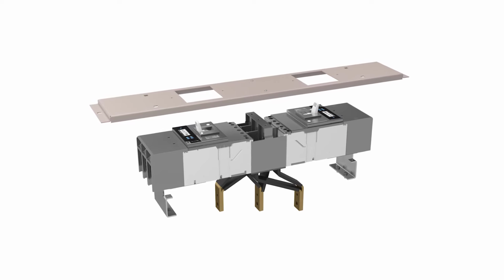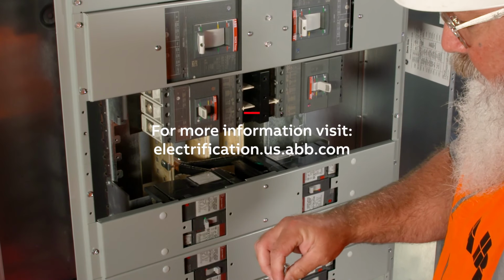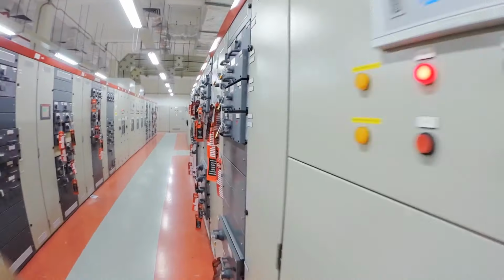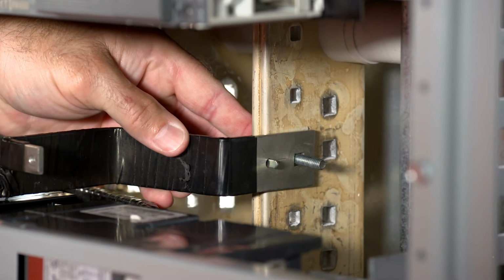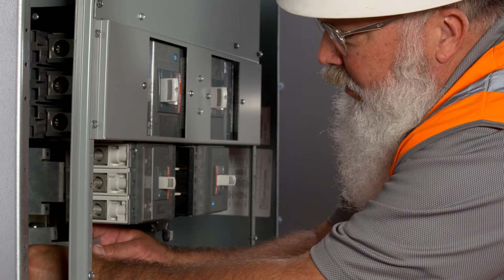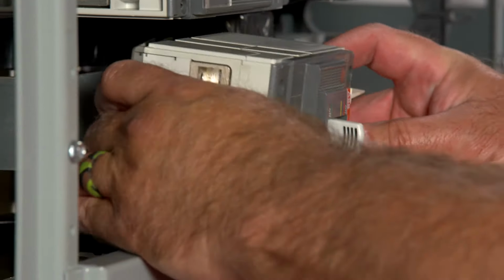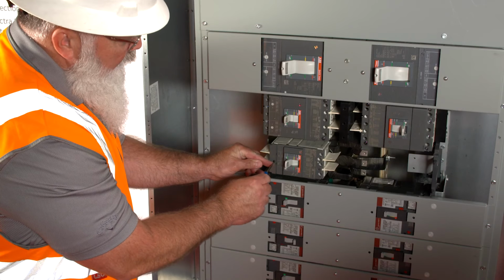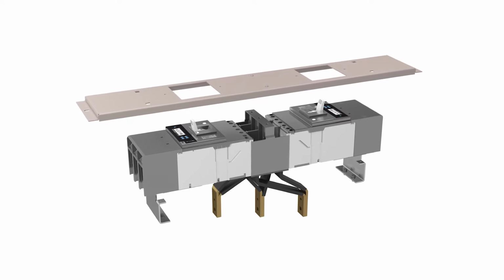Tmax® XT Retrofit Kit for Spectra™ Bolt-on Panelboards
Need to update your Spectra bolt-on panelboard? We have your back. Move into the modern era with advanced protections and so much more using ABB’s SACE® Tmax XT retrofit kit for Spectra panelboards. This video shows step-by-step installation instructions for a dual- or double-mount kit.